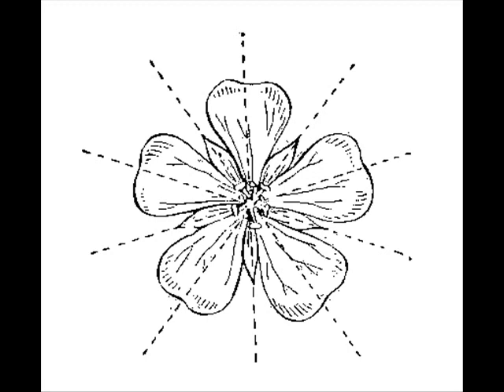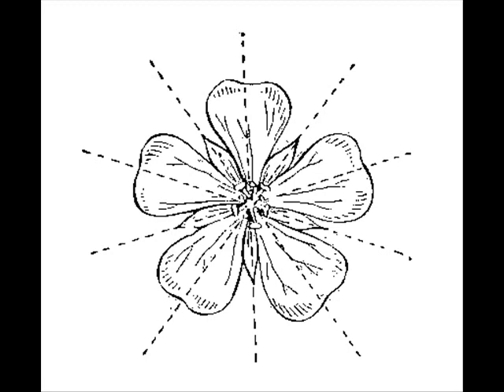the Perc - Flower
Bremen Tape 88